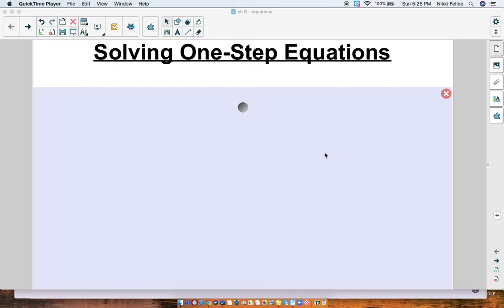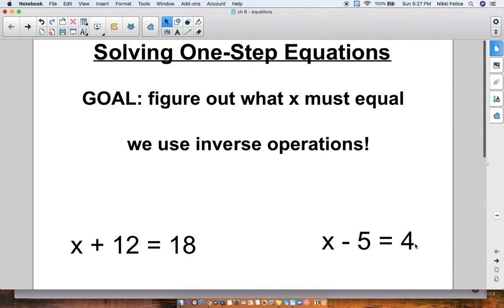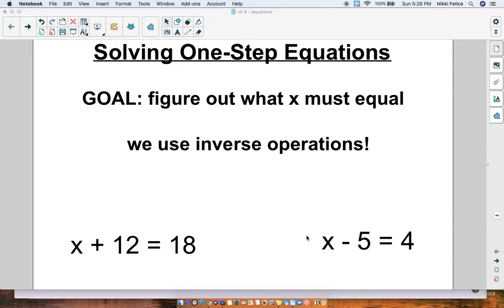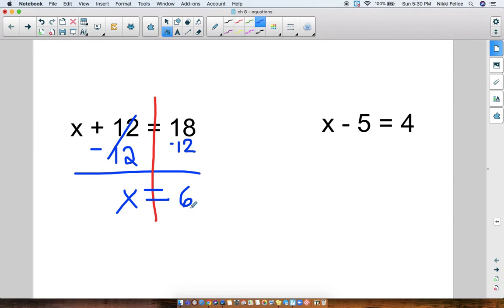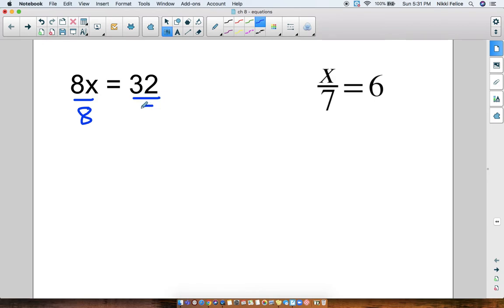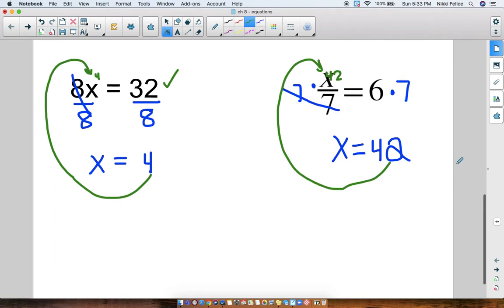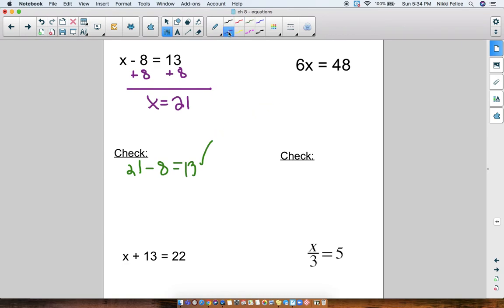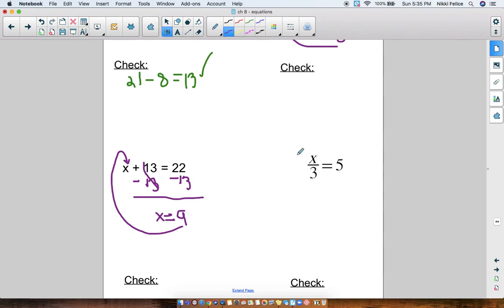Intro to Solving One Step Equations - 6th Grade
Learn how to solve one-step equations using inverse operations!